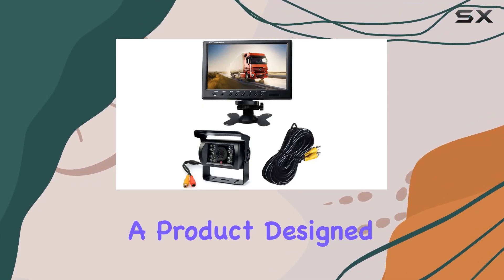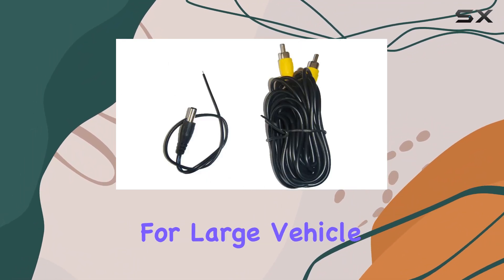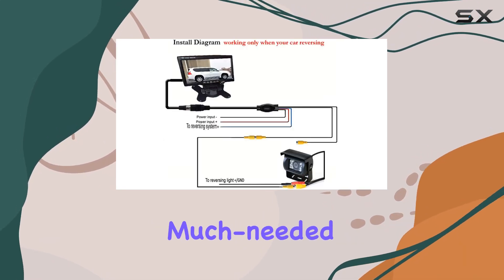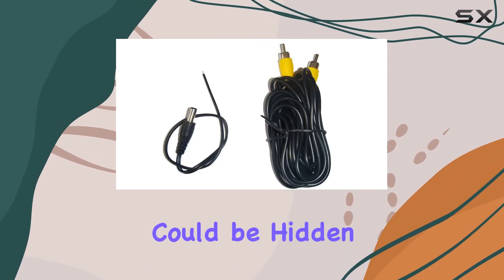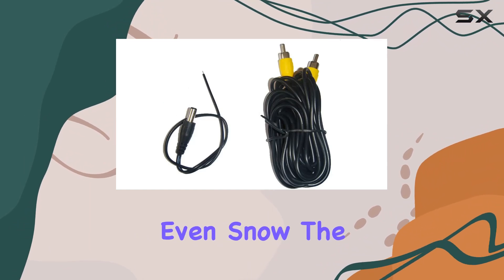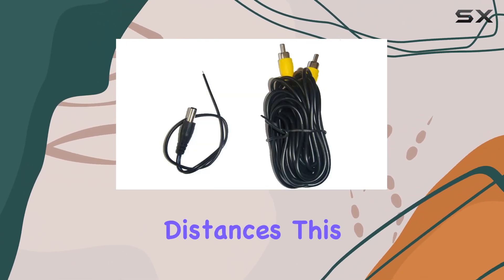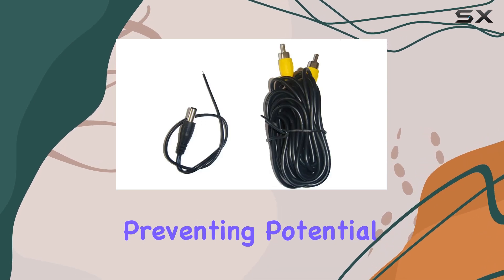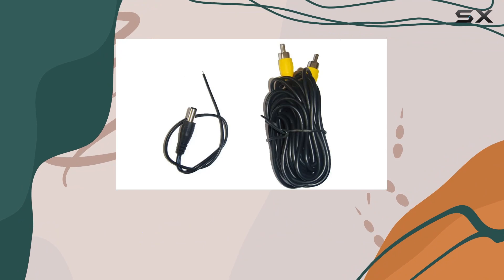Waterproof 18 LED IR Night Vision Reversing Parking Backup Camera + 9" LCD Monitor Car Rear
0:00 Intro
0:06 Review

Things that we mentioned in this video:
Waterproof 18 LED IR : B07DN94XW7